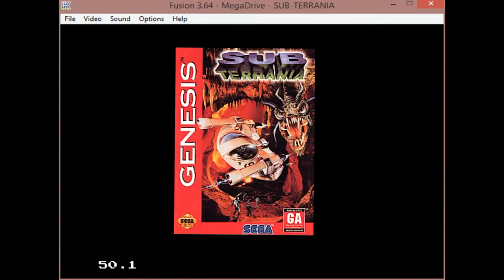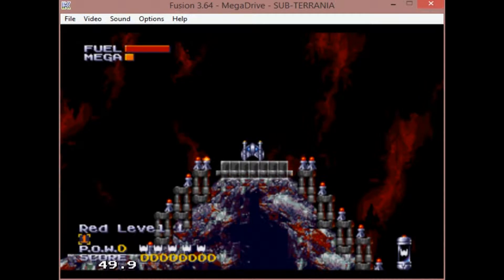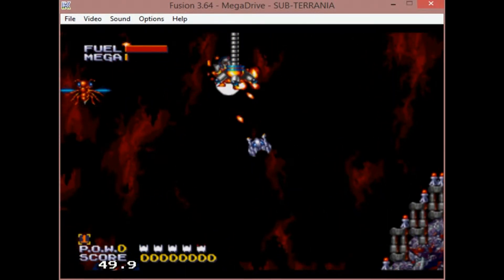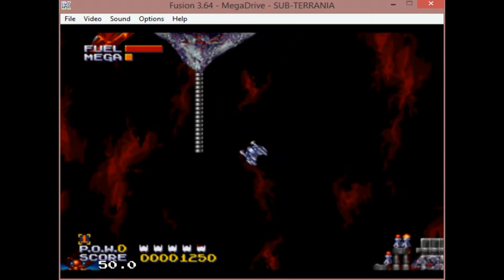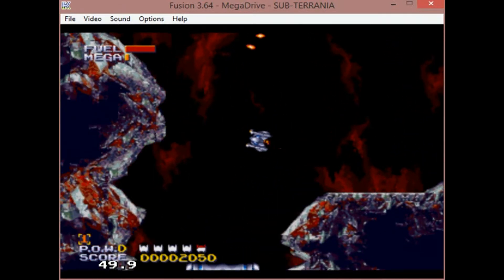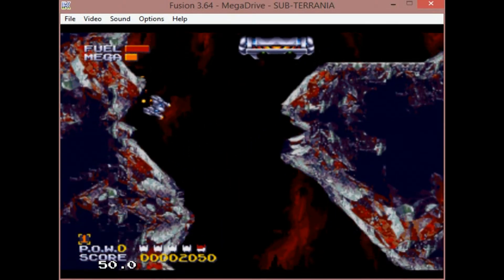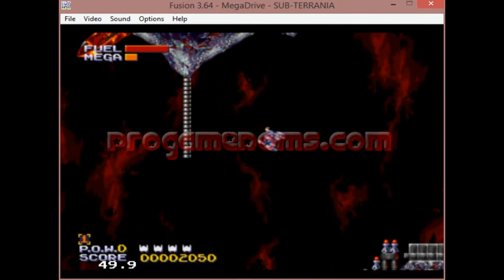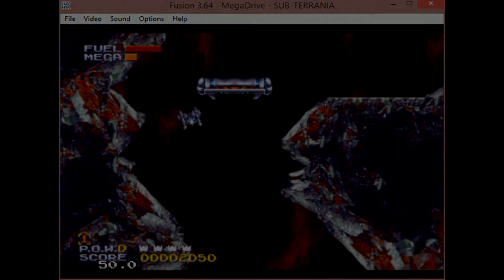Sub Terrania For The Sega Genesis Review - Played on the Fusion Emulator